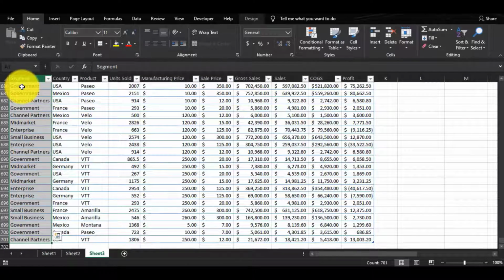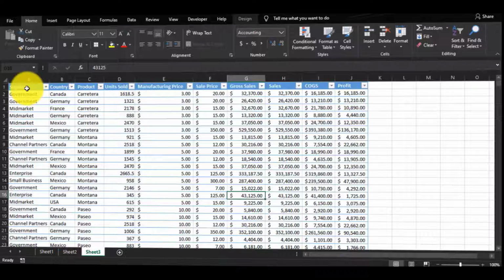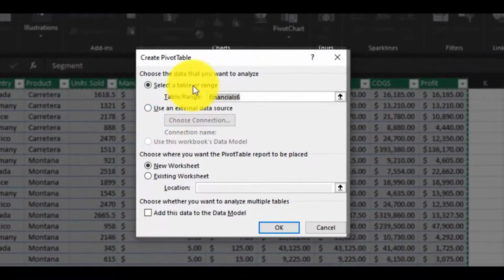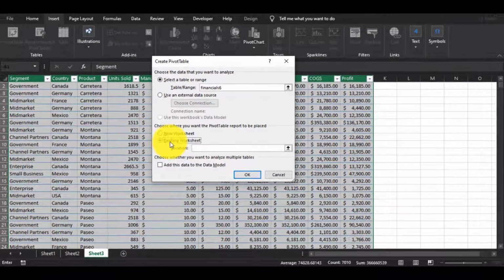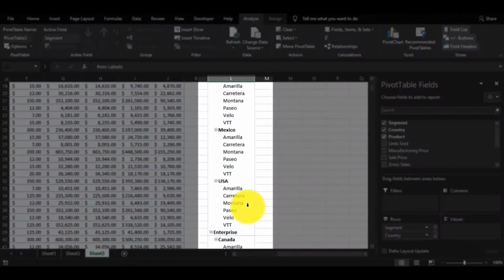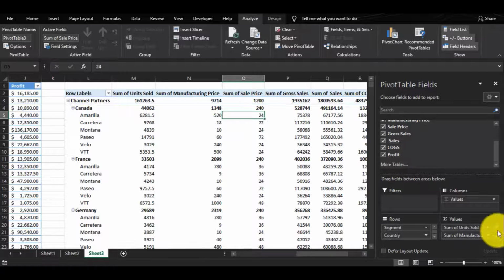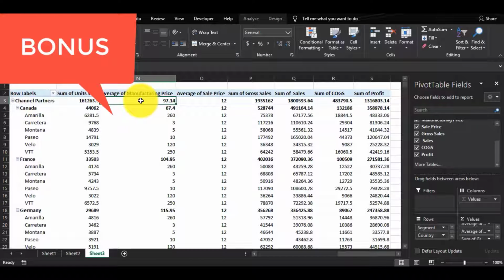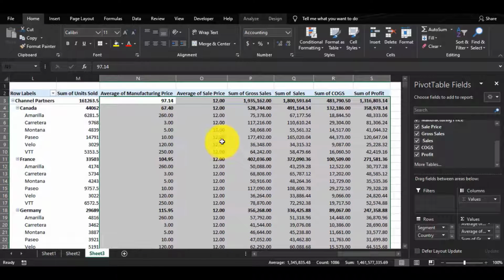PIVOT TABLE: Data Analysis Tools (2025)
A PivotTable is a powerful tool to calculate, summarize, and analyze data that lets you see comparisons, patterns, and trends in your data. SO in this video we are creating the pivot table from the data that we had downloaded from Microsoft official website.

00:00 Intro
00:07 small description what we are doing
00:44 about the data
01:06 Creating the pivot table
03:06 Changing general form to accounting form

Like the video to appreciate my work and comment to give me suggestion for improvement to new upcoming videos
Your comments are my motivation, please take a second to say "hey" in the comments